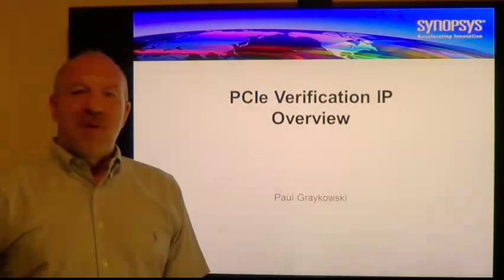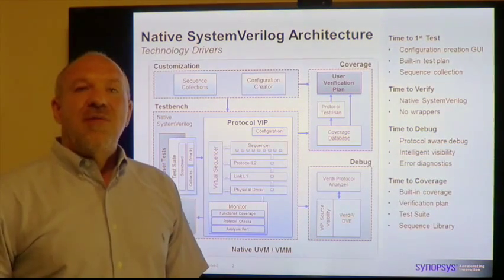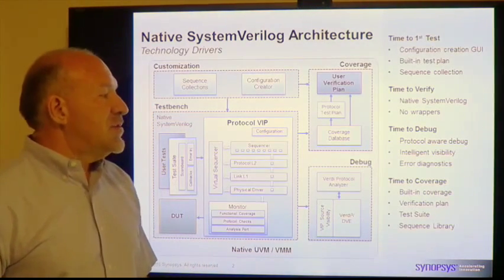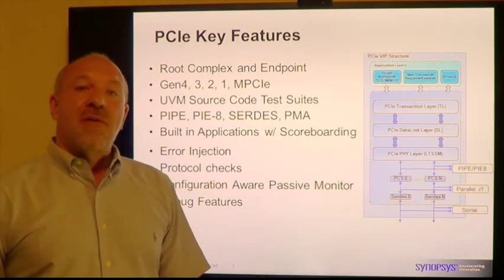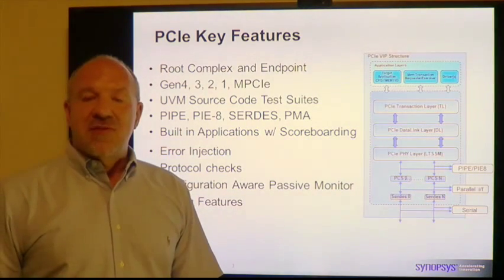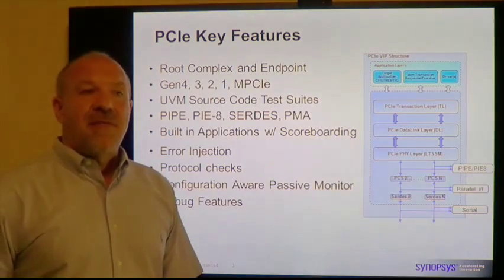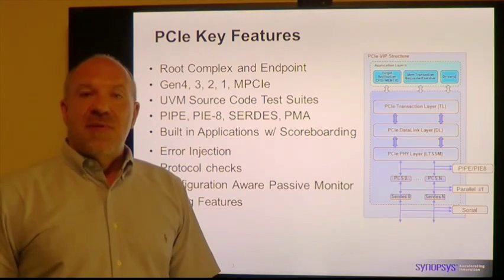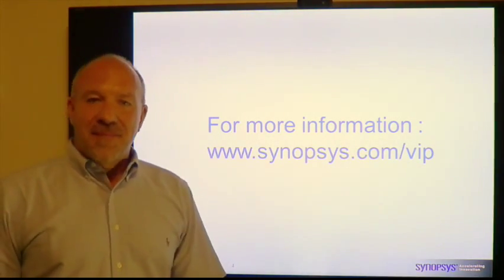PCIe Verification IP Overview | Synopsys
In this video, Paul Graykowski of Synopsys gives an overview of the PCI Express Verification IP